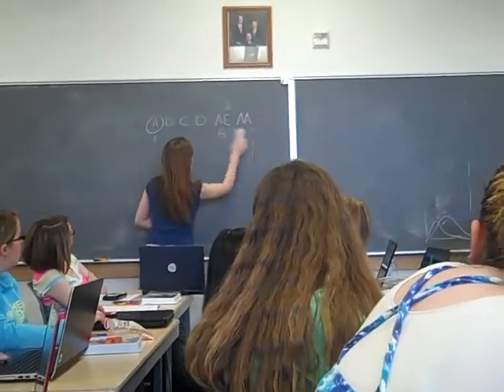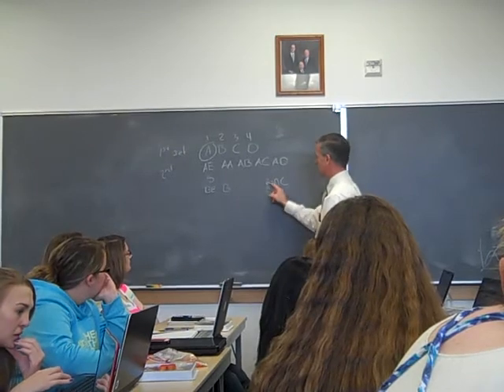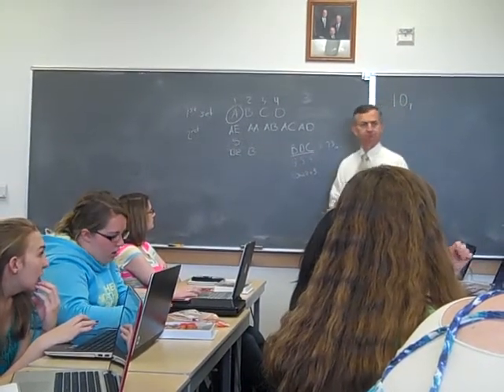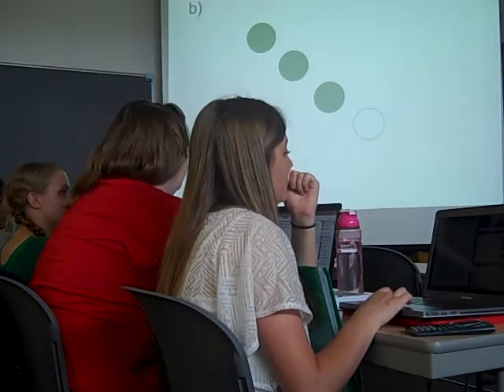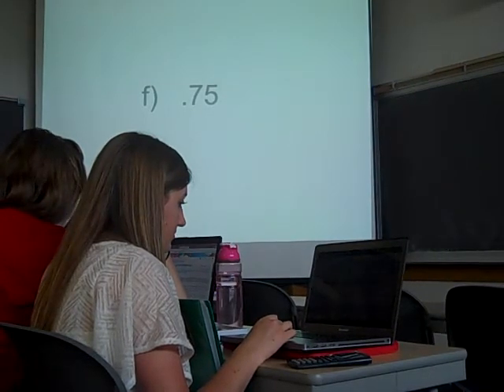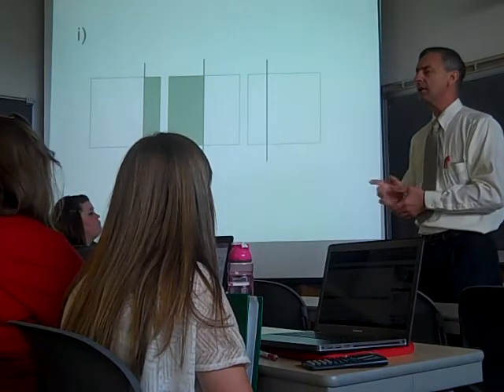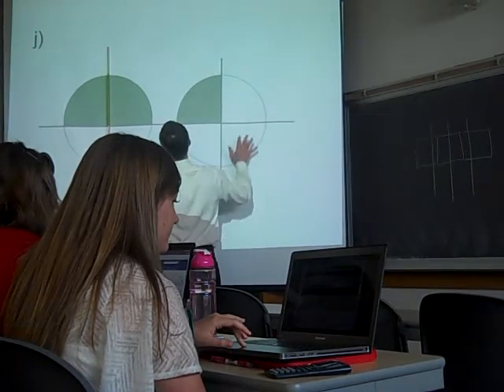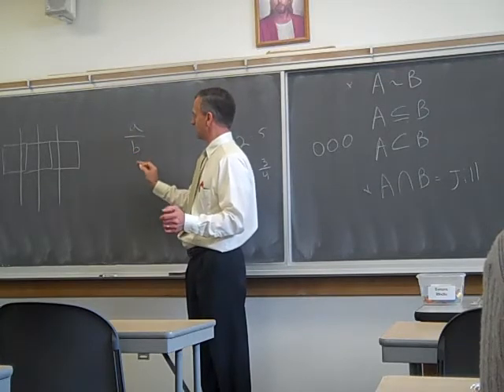Math205 Day14 22May13